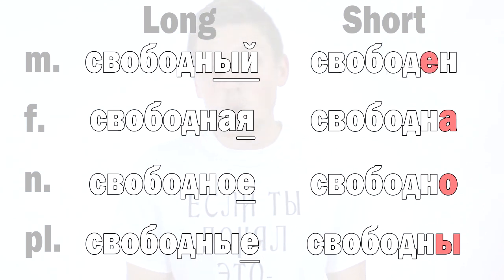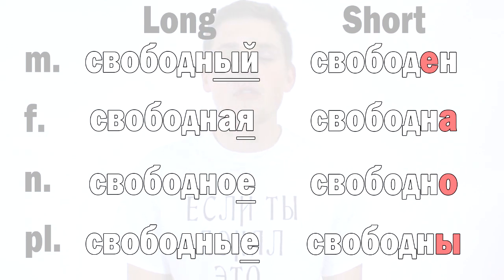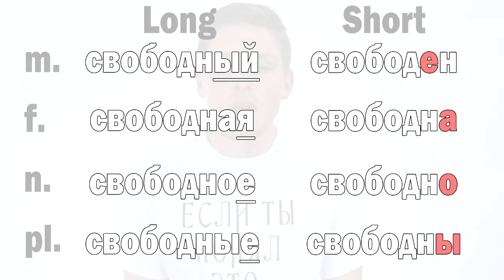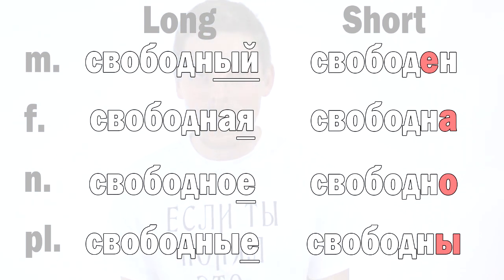How to Use Short Adjectives | Russian Language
So, here we go! I hope that you were able to grasp upon the meaning of short adjectives, because it will enrich your vocabulary!